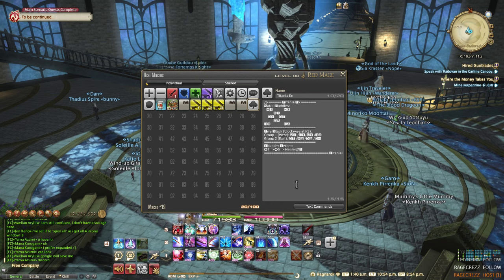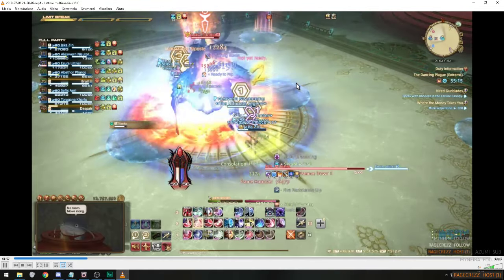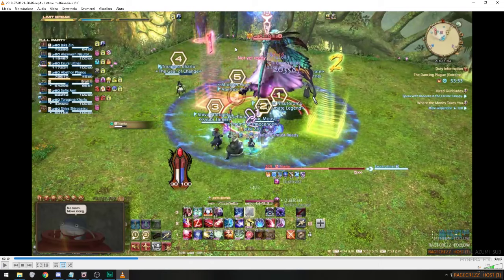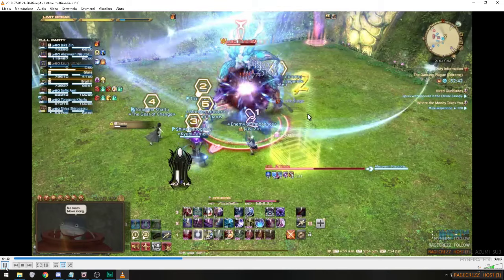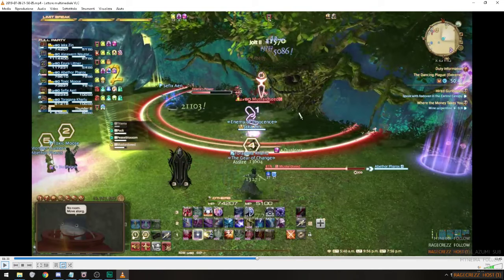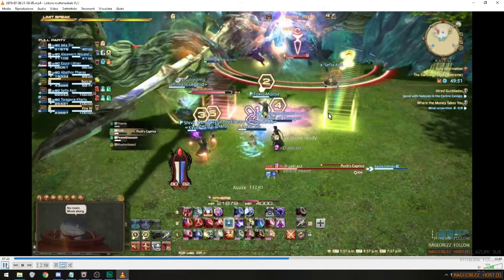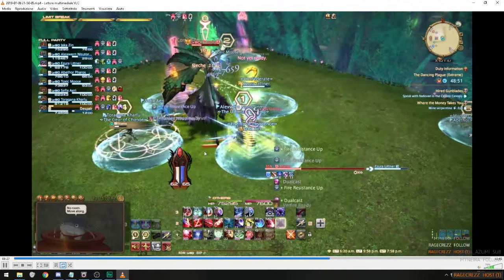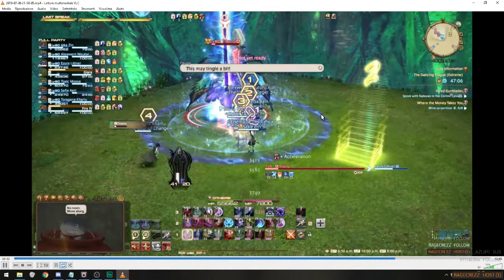FFXIV: Shadowbringers - Titania Extreme Detailed Guide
Hopefully it was a clear guide and can help people in need. A bit late, but i just wanted to have a guide in my channel :3

My current pc setup:
-VGA Zotac nVidia GTX 970 AMP! Omega Edition
-8 GB Ram
-HDD 2TB
-Liquid Cooling CPU Corsair Hydro Series H80i
-Scheda Madre MSI Z97 GAMING 7